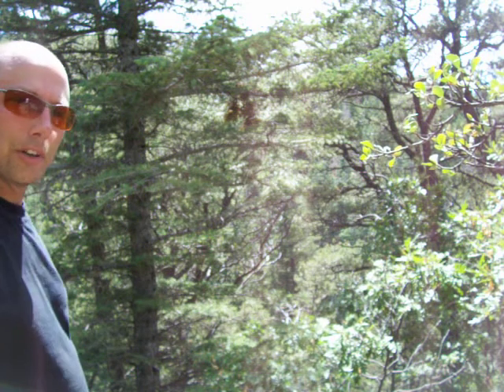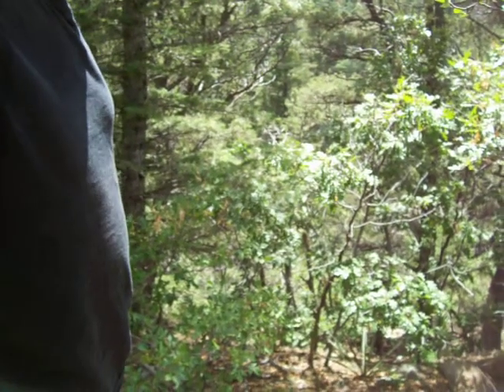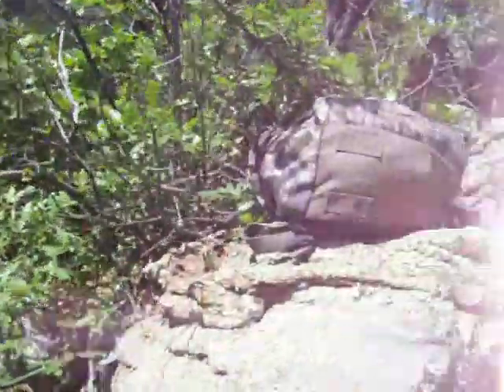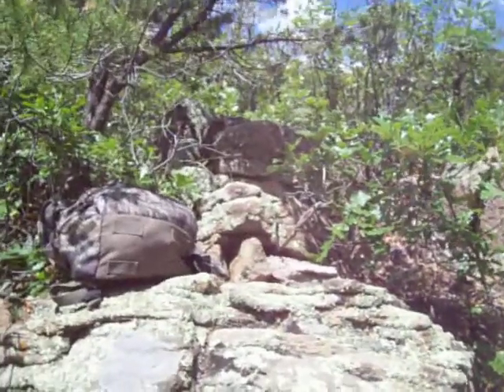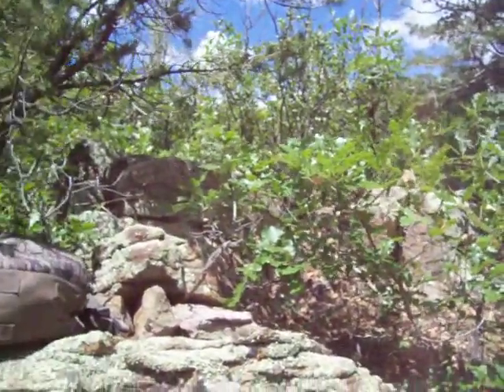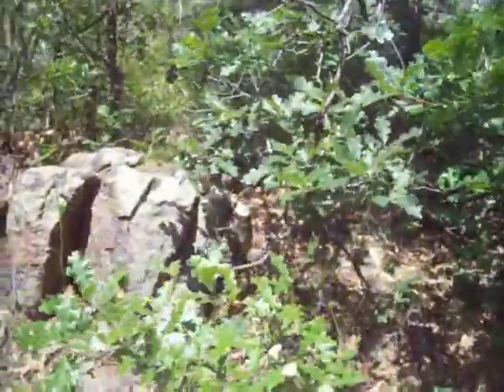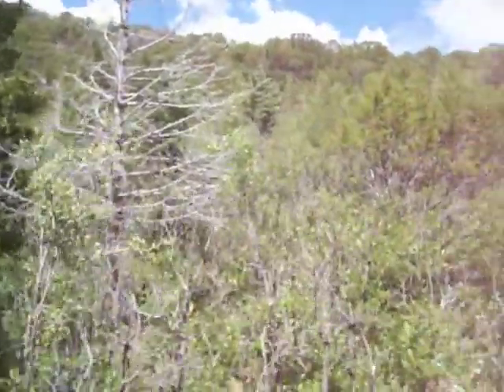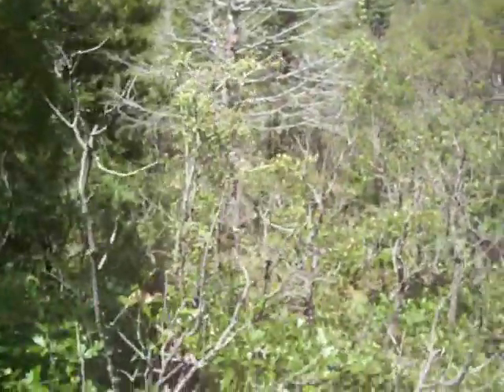Horny Toad Geocache (GC1EBND)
Placing a new geocache in the Sandia Mountains outside of Albuquerque N.M. I found a horny toad on the trail just below the cache, that's how I got the name.